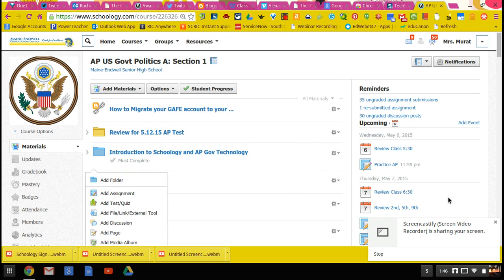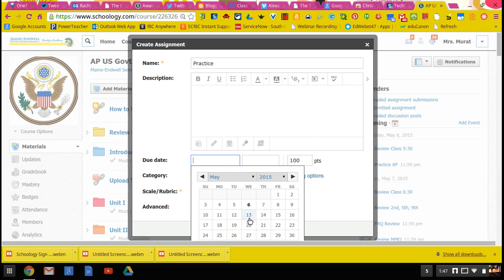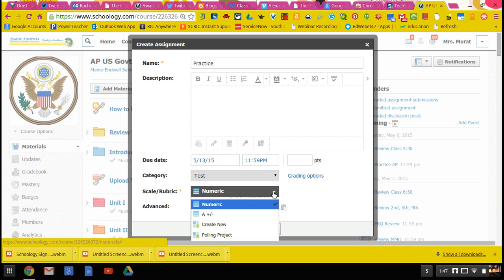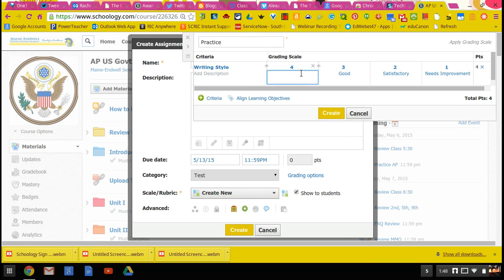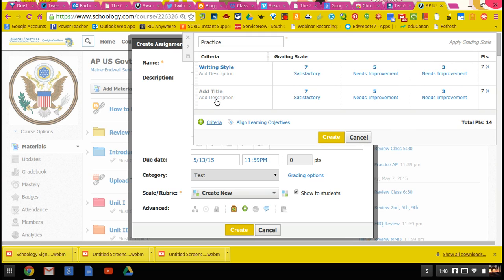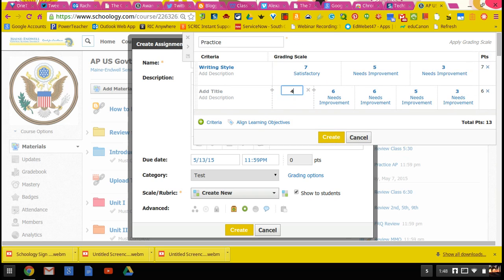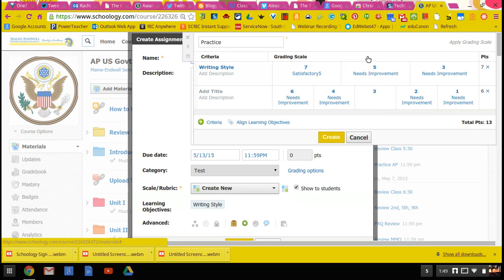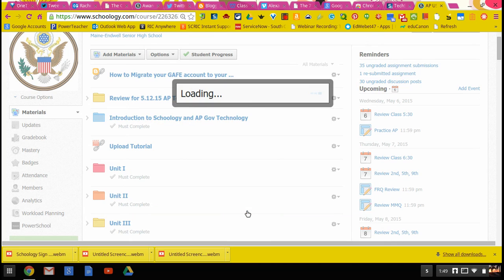Creating Rubrics in Schoology